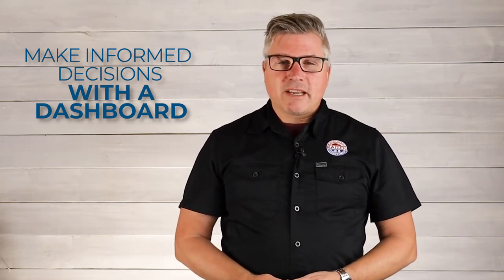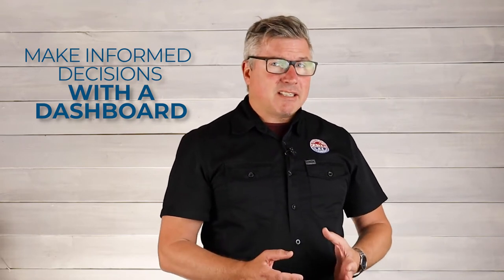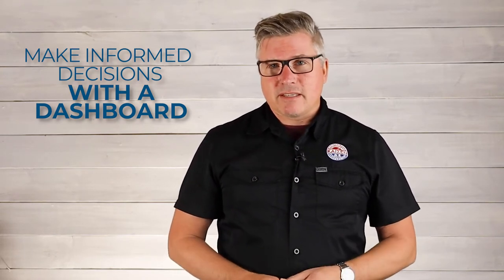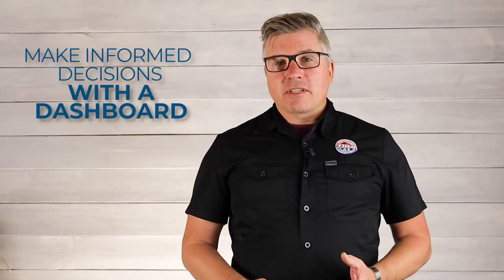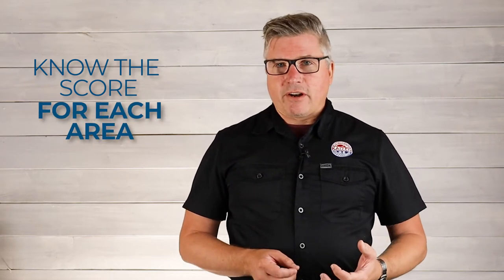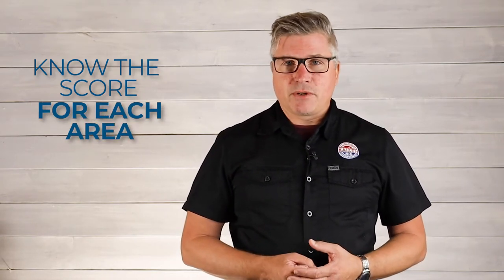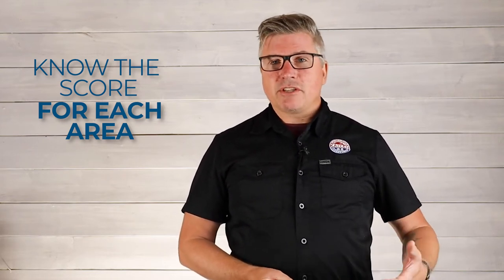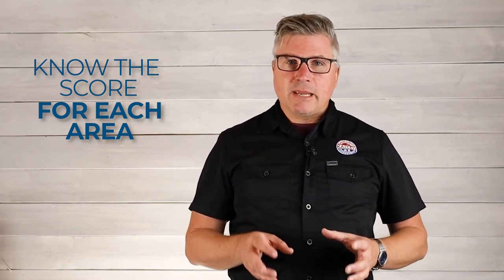Making Informed DECISIONS with a Business Dashboard | Dan Holstein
To make informed, effective decisions, we need to have good situational awareness. That means knowing what's going on around us.

Too often, business owners make decisions based on assumptions and gut feel - and not empirical evidence of what's happening. Making decisions like this doesn't always lead to disaster, but it can certainly slow progress and make growth more painful than it needs to be!

In this week’s video, I’m going to share with you how to put together an effective dashboard that will give you and your leadership team all the data required to have the situational awareness needed to make effective decisions, leading to effective execution, leading to exceptional results!